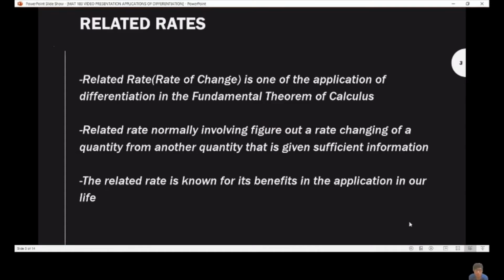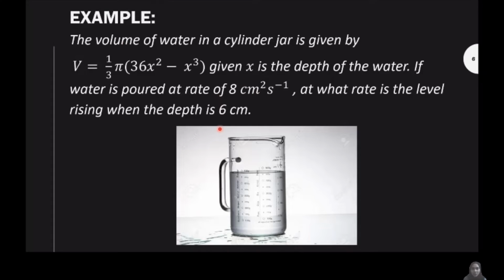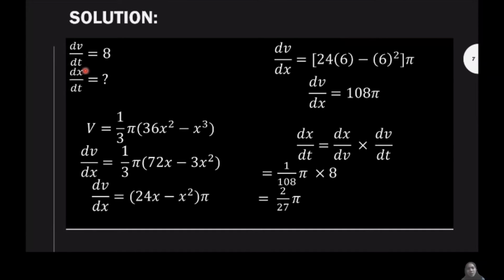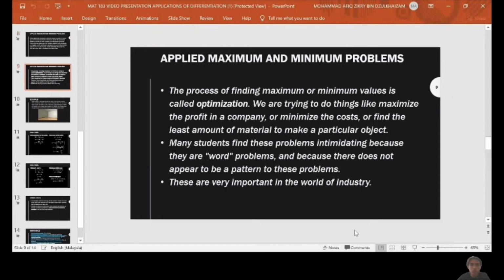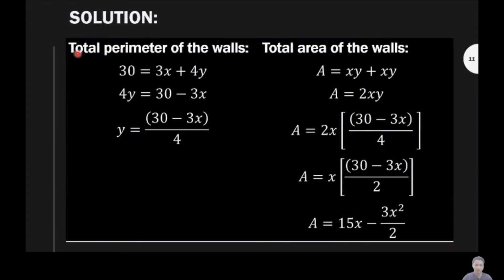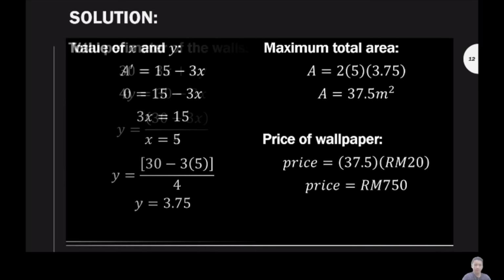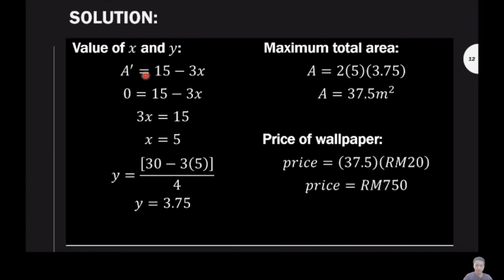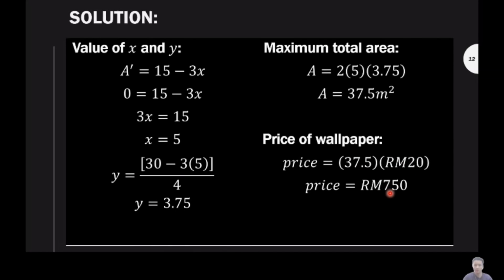MAT 183 ASSESSMENT 3 APPLICATIONS OF DIFFERENTIATION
Assalamualikum and hi, we are students from the Faculty of Civil Engineering, UITM Cawangan Johor  Campus Pasir Gudang, from group 2.This is our video presentation for MAT 183 , on the topic of Applications of Differentiation.

Group members :
1.ALIF PUTERA BIN HAMIDIN (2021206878)
2. MOHAMMAD AFIQ ZIKRY BIN DZULKHAIZAM (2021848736)
3. MUHAMMAD HASNAAIN BIN YUSMA (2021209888)
4. NUR ALYA BALQIS BINTI KHAIRUNNIZAM (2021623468)